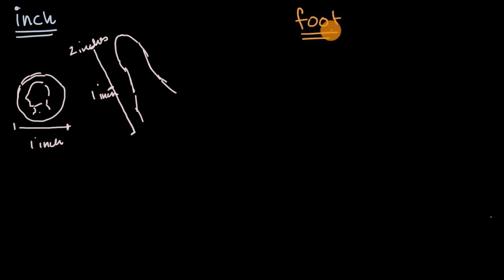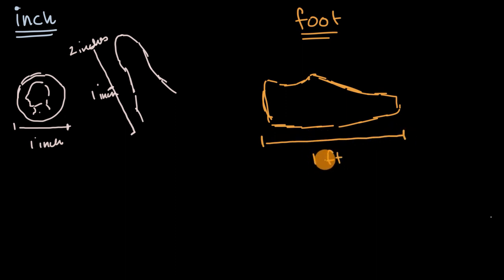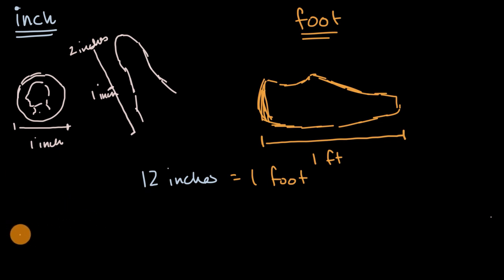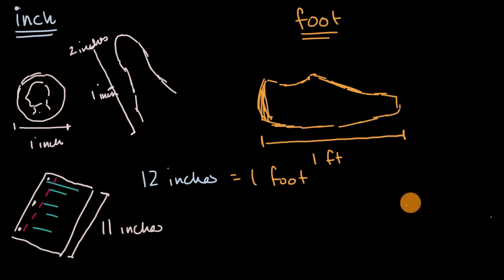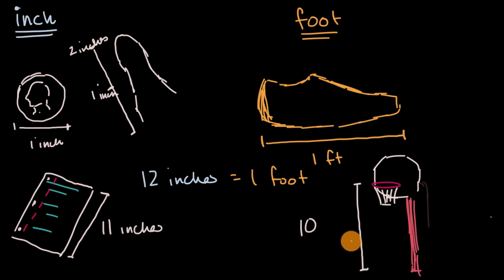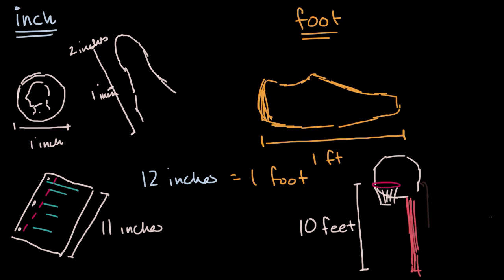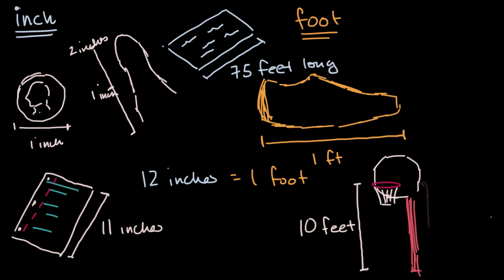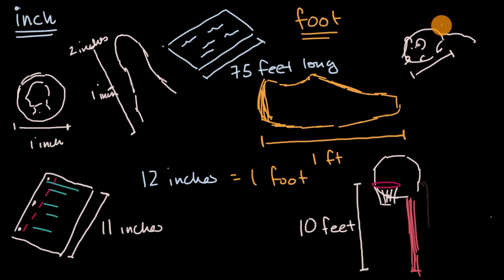Inches and feet